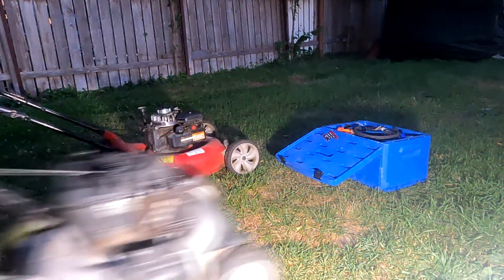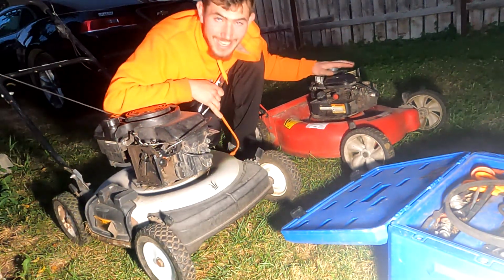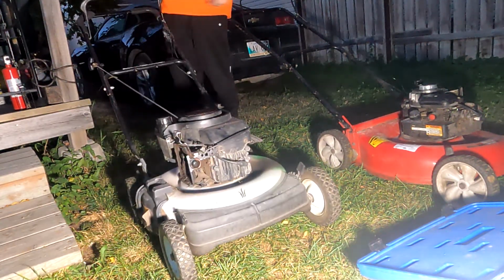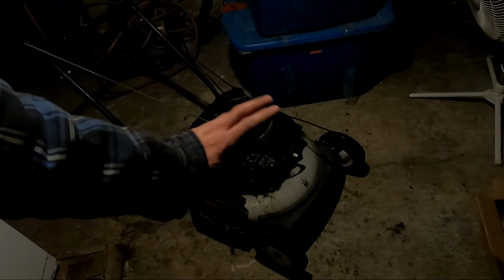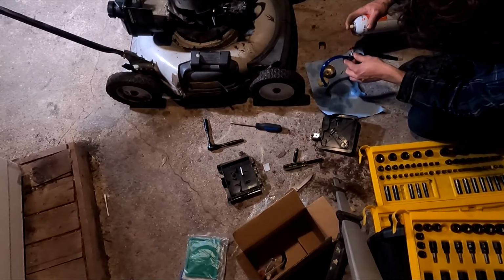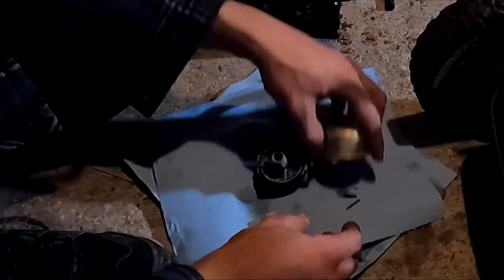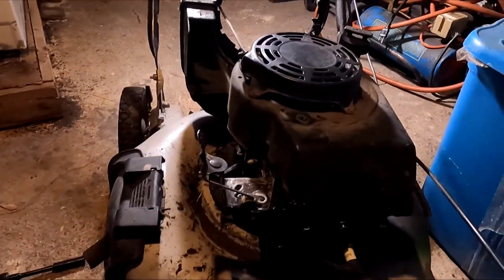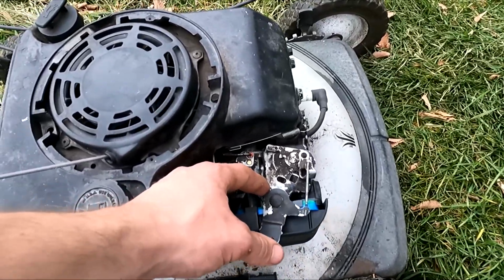Another $20 Lawnmower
Well the other one kick the bucket so i got myself another one, so here we go again to try and get this one running.

My Gear
►Go Pro Hero 9

●TARO & SILVR SIREN - Crash [Bass Rebels]

Just A Guy Following His Dreams